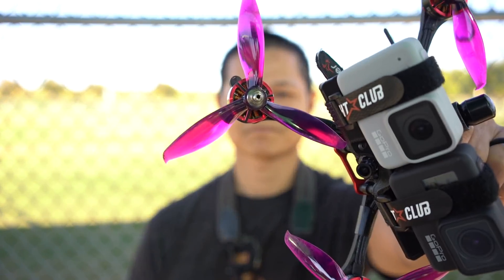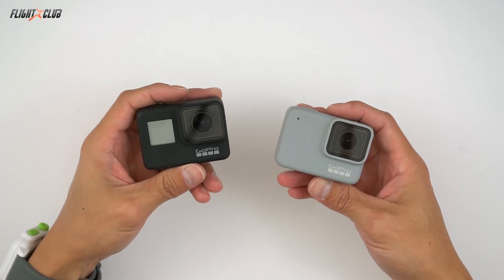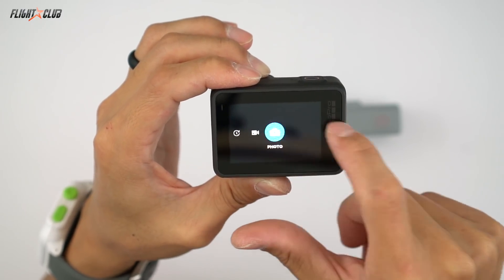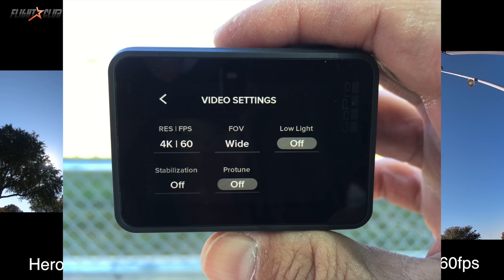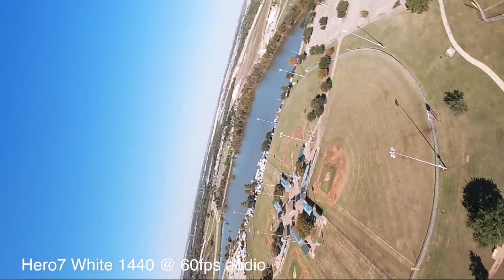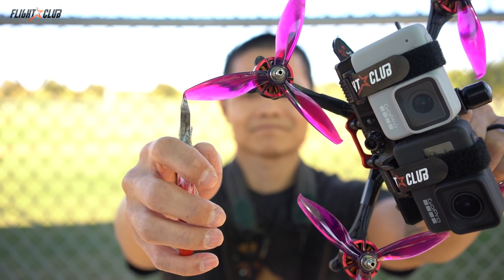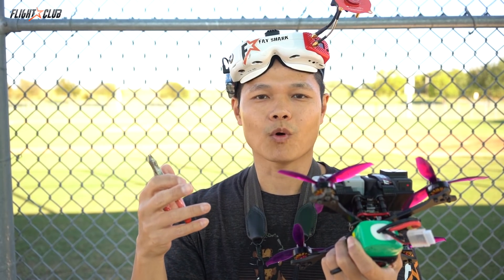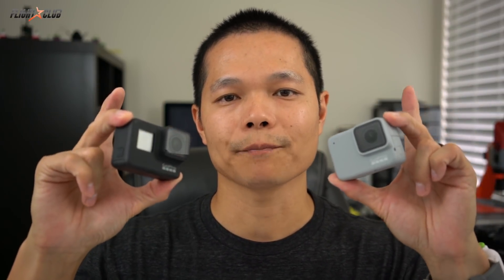GoPro Hero 7 Review : Hypersmooth Torture Test!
Is the Hypersmooth stabilization on the GoPro Hero7 Black as good as they say it is?  See when we compare the footage from the White vs the Black in a brutal vibration test.

GoPro Hero7 Black
GoPro Hero7White

Neutron build parts listed below

Chapters

Test Quad Setup 4:41
4k 60fps no stabilization 6:01
1080 60fps no stabilization 7:17
Hypersmooth on 8:04
Hypersmooth tests 8:56

My Video Equipment:

Sony A7rii

Favorite Tools